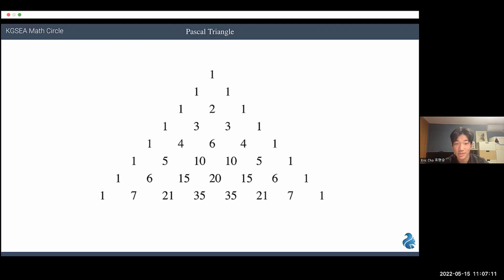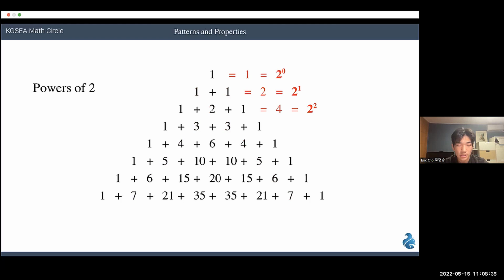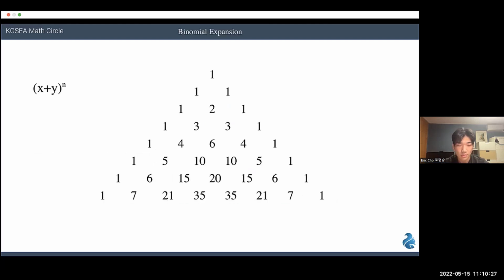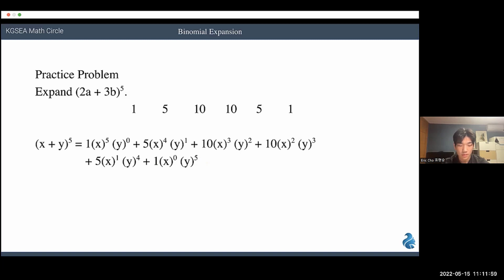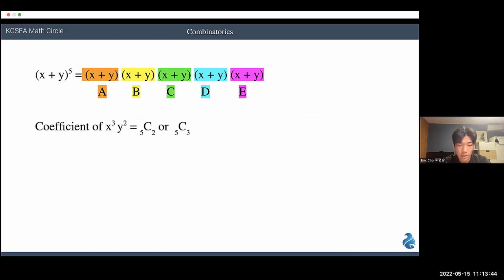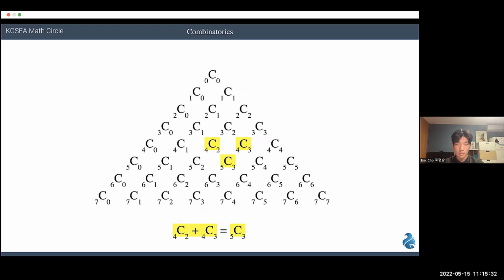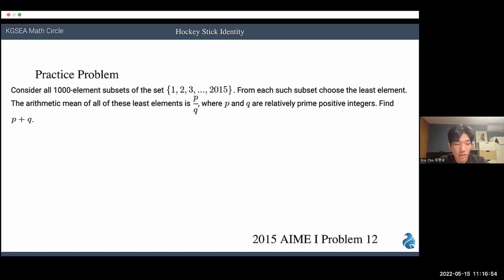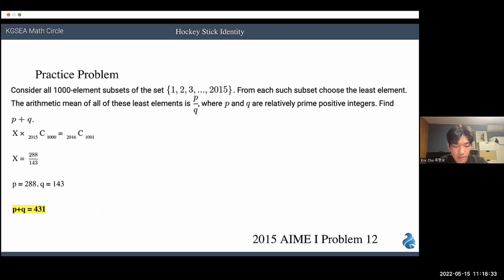En_OpenSchool "Pascal Triangle" by Eric CHO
2022 Open School from KGSEA Math Circle
May 15, 2022
Title: “Pascal Triangle”